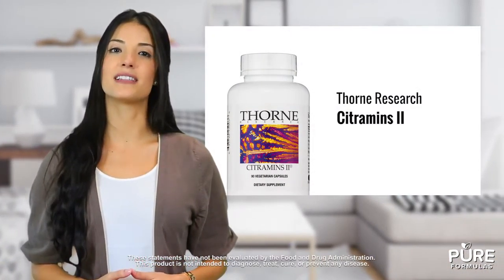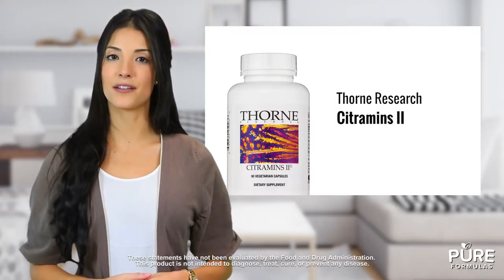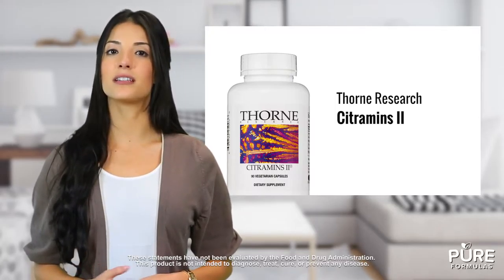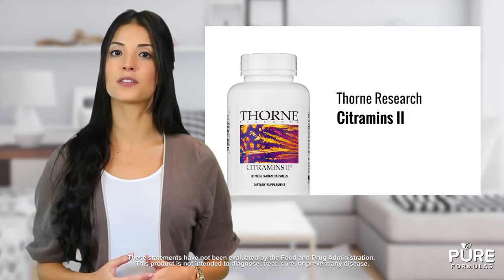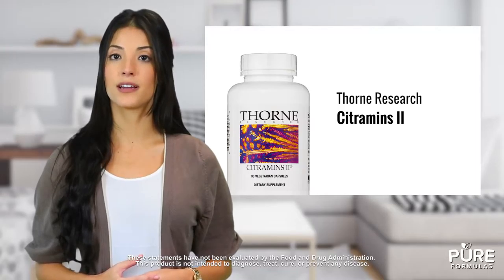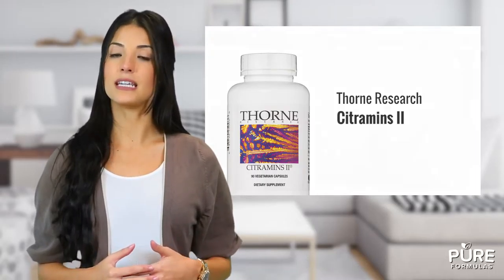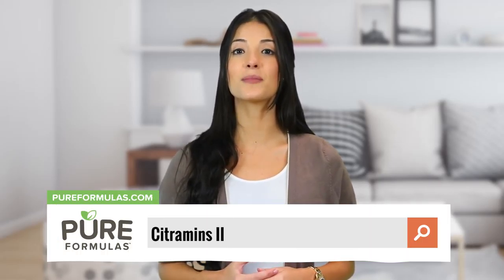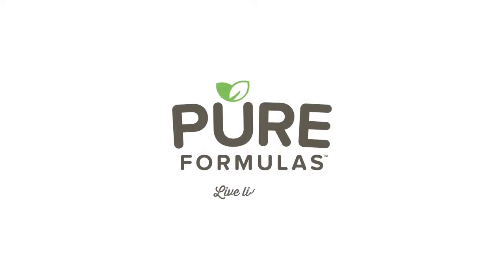Citramins II from Thorne Research